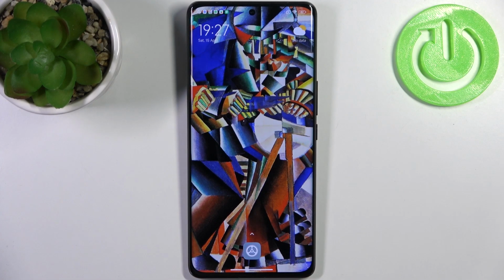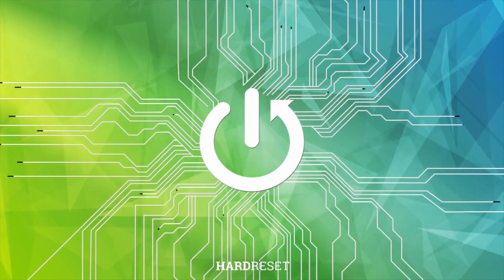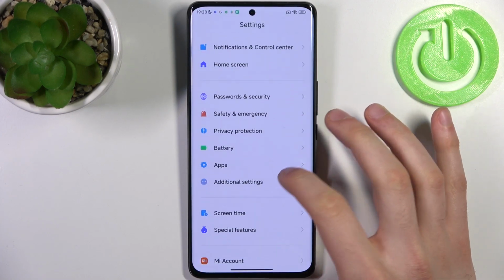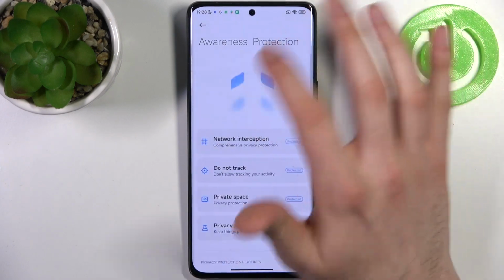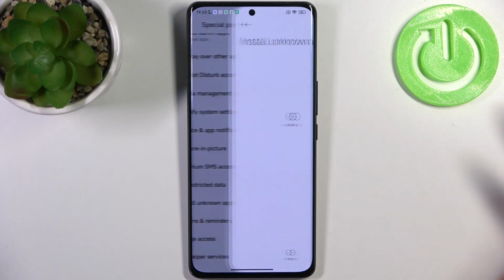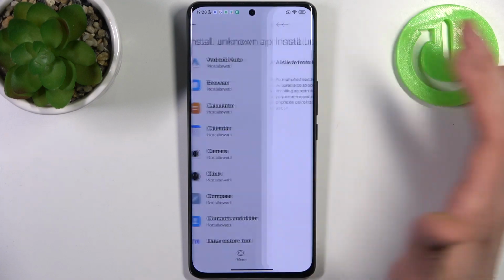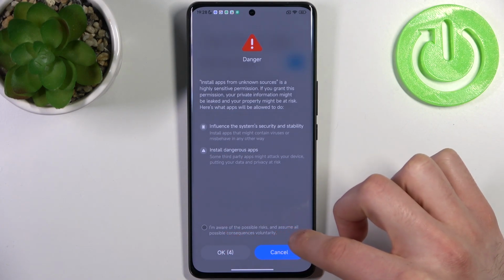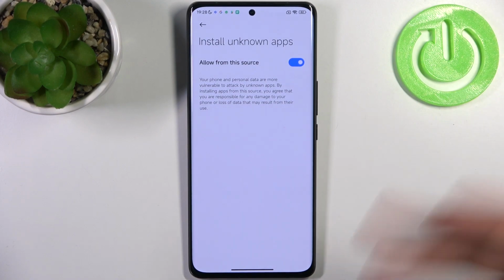How to Allow Unknown Sources on XIAOMI 12S Ultra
Find out more info about XIAOMI 12S Ultra:
Learn how to allow Unknown sources on your XIAOMI 12S Ultra in this tutorial. This setting allows you to install applications that are not available on the Google Play Store, so you can install apps from browsers and other apps. By default, this feature is disabled for security reasons.

How to allow unknown sources on XIAOMI 12S Ultra? How to enable unknown sources on XIAOMI 12S Ultra? How to install apps from unknown sources on XIAOMI 12S Ultra?